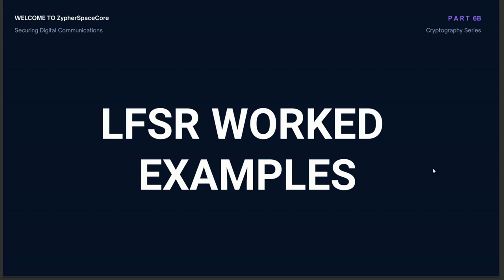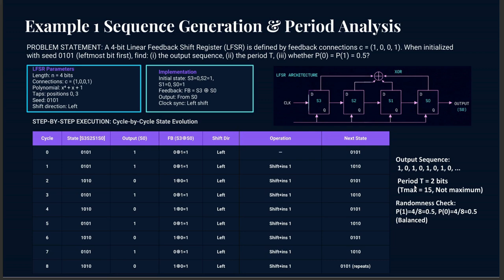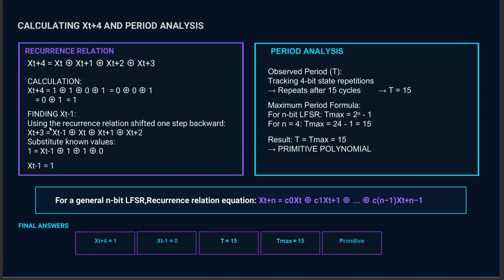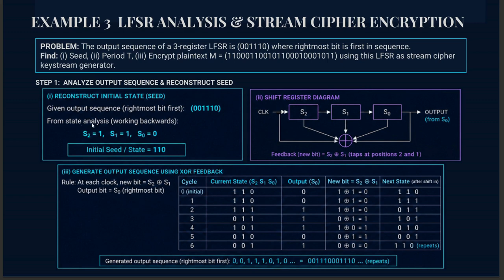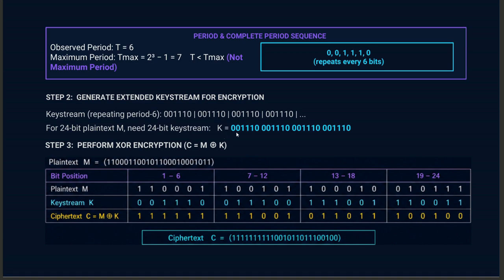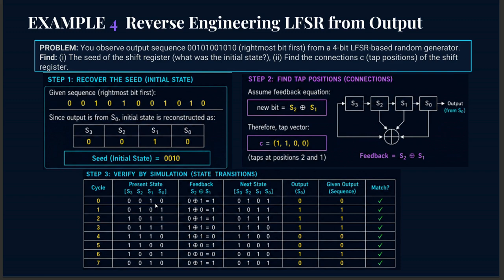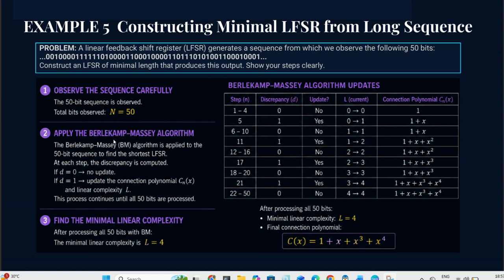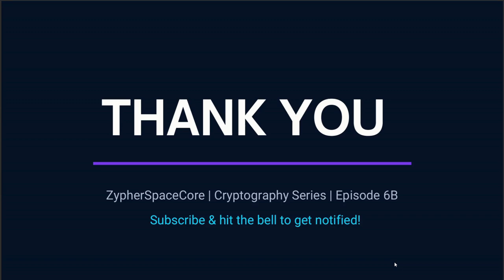LFSR Worked Examples | Period Analysis, Stream Cipher & Reverse Engineering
In this episode of the ZypherSpaceCore Cryptography Series, we solve multiple LFSR worked examples step by step — from basic sequence generation to advanced stream cipher cryptanalysis.

This lecture-style tutorial covers:
• LFSR sequence generation
• Feedback taps & XOR operations
• Period analysis & maximum-length LFSRs
• Predicting future and previous bits
• Stream cipher encryption using LFSRs
• Reverse engineering LFSRs from output sequences
• Berlekamp–Massey Algorithm
• Minimal LFSR construction from long binary sequences
• Connection polynomials & linear complexity

Examples Included:
✔ Sequence generation & period calculation
✔ Recurrence relation analysis
✔ Stream cipher keystream encryption
✔ Recovering seed and tap positions
✔ Constructing minimal LFSR from a 50-bit sequence
✔ Cryptanalysis insights and security implications

Perfect for:
• Cybersecurity students
• Cryptography beginners
• MTech / GATE preparation